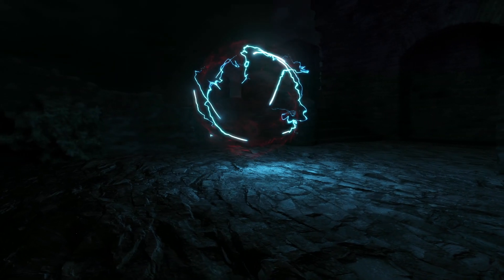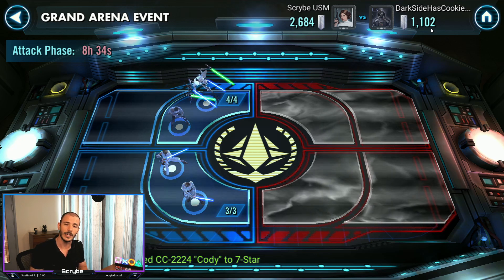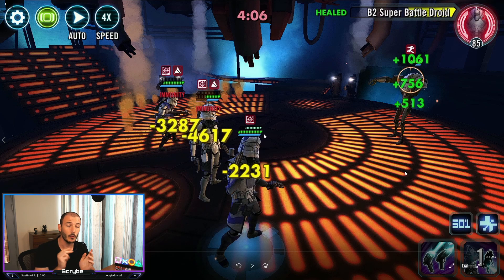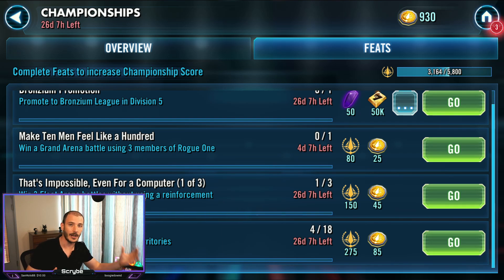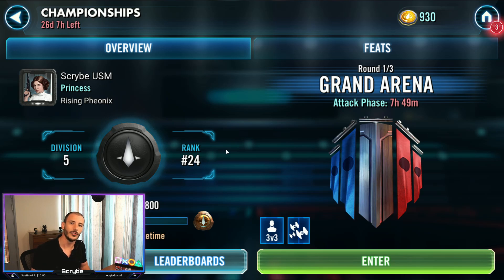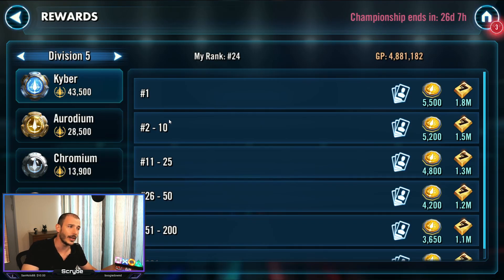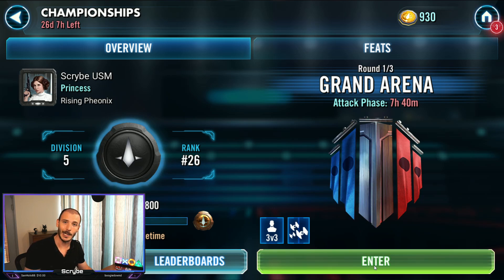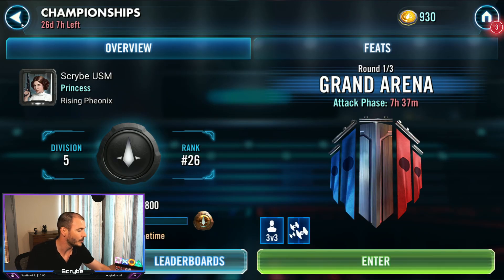SWGoH - A beginner's guide to GAC! A must watch for newbies to Galaxy of Heroes!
As 3v3 has just started I thought it would be a good idea to cover the absolute basics of GAC.  Let me know if you want some more information on this subject in the future :)